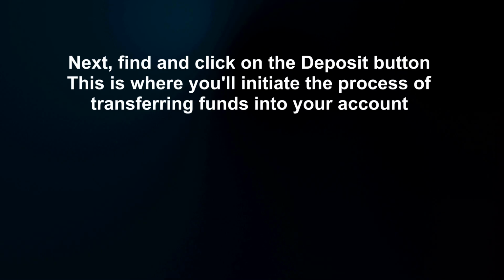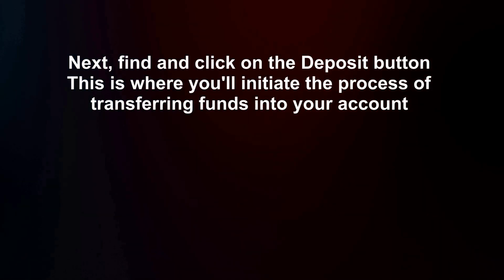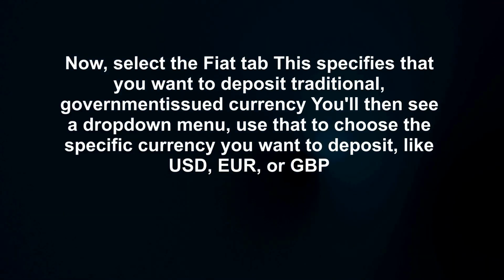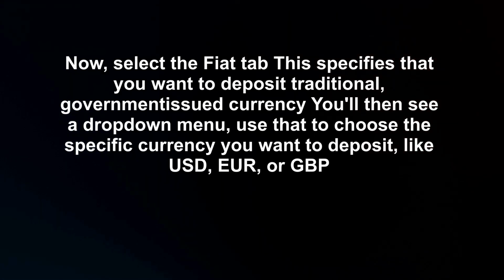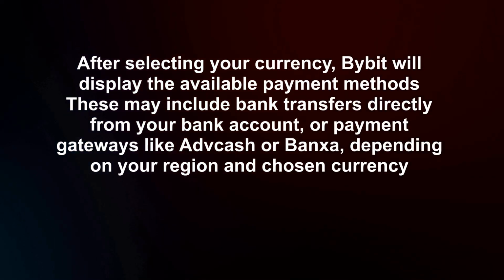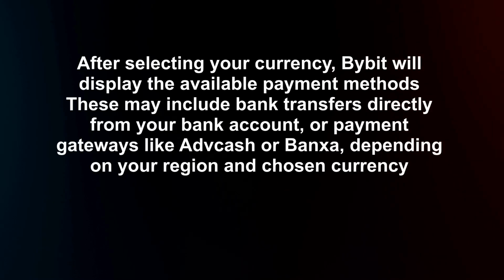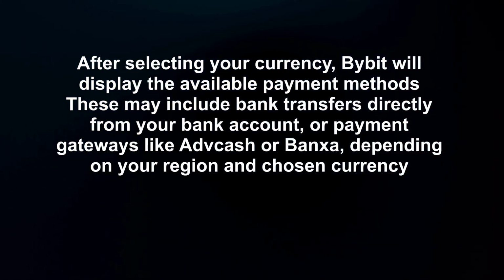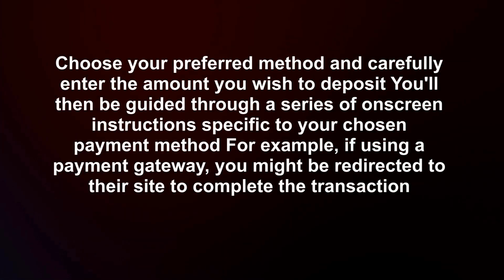How to Fund My Bybit Account with Fiat Currency - GUIDE!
How to Fund My Bybit Account with Fiat Currency explains the methods to deposit traditional currencies into a Bybit account, encompassing bank transfers and payment gateways.

00:00 Intro
00:05 Navigate to Assets Tab
00:10 Click the Deposit Button
00:14 Select the Fiat Tab and Currency
00:20 Choose a Payment Method
00:27 Enter Deposit Amount and Follow Instructions
00:38 Check Confirmation Screen
00:43 Verify Funds in Assets Tab